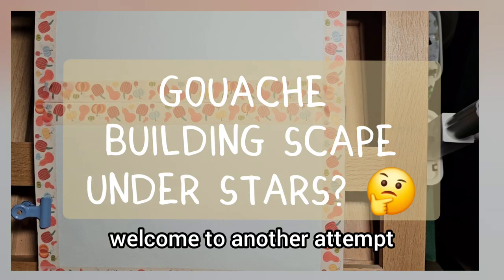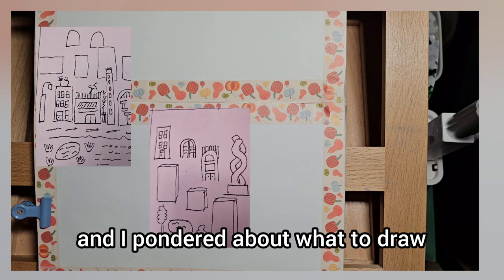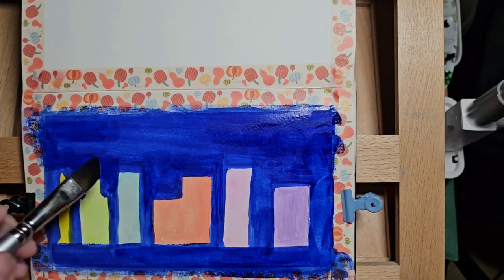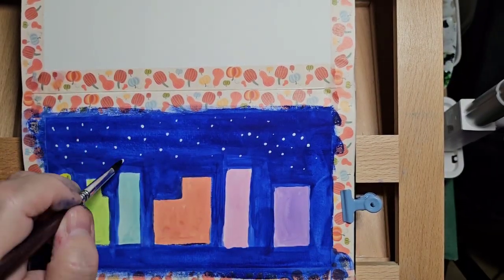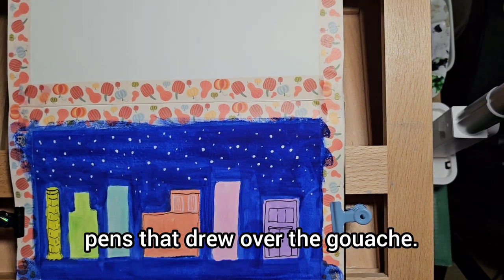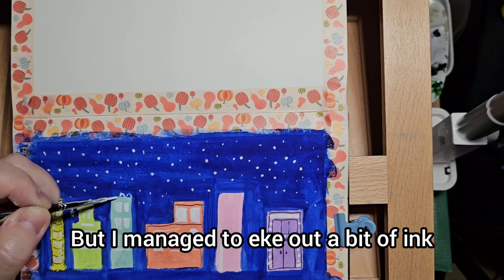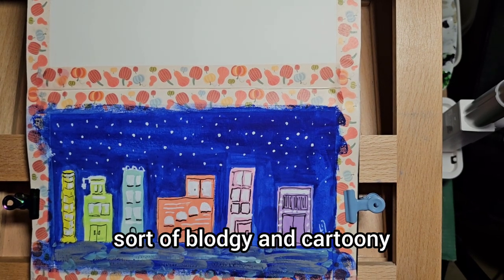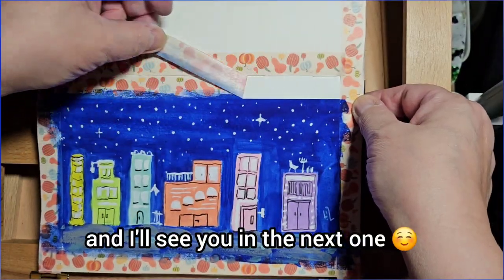GOUACHE PAINTING BUILDING SCAPE UNDER STARRY SKY - TIME LAPSE - watercolor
Number 4. Gouache

Another time lapse, always can't decide what to paint, but want to developy city scapes. I like bright quirky illustrations with texture, just gotta get round to making some textures with the gel plate. In the meantime I'm trying to post a couple of times a week at least.

Next video will be a time lapse of finishing my art class exercise, or might even do it again.

Sketchbook - Moleskine 160g artbook
Paints - HIMI gouache jelly paints and Arteza gouache tube paints
Brushes - Round 8, Dagger and Round 1

Colours -
Cobolt Blue
Pink
Light Orange
Lilac
Lime green
Yellow

Various black fibre tips 😑
Dr Martens Bleedproof white.